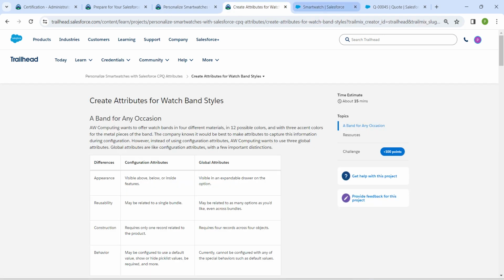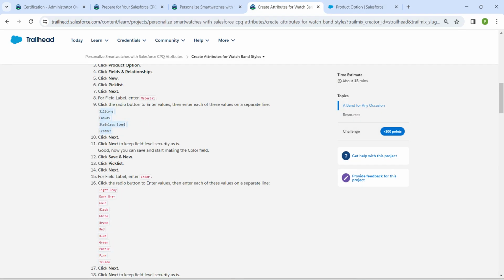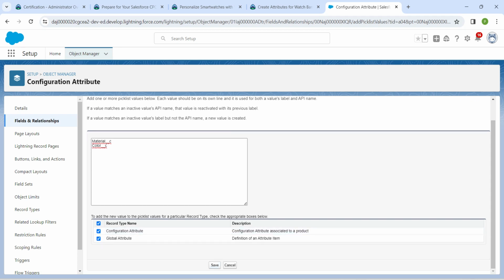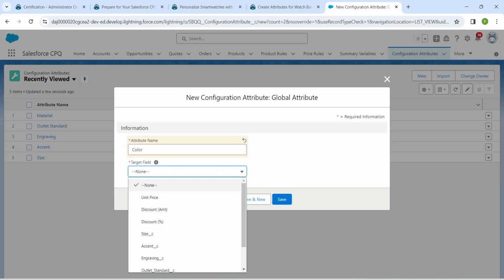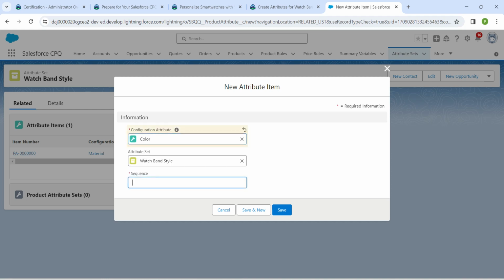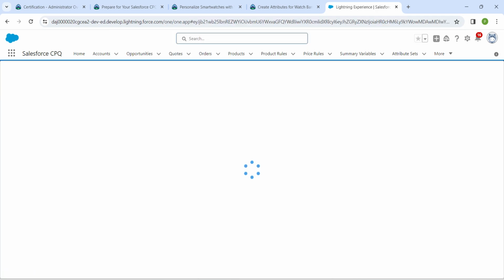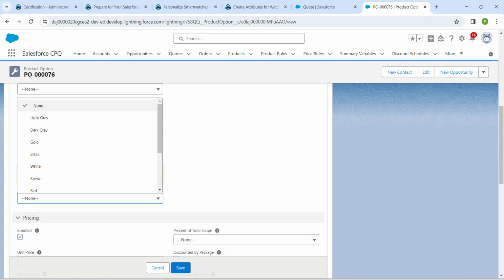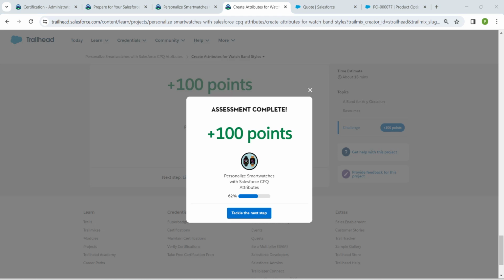Create Attributes for Watch Band Styles || Personalize Smartwatches with Salesforce CPQ Attributes 5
Create Attributes for Watch Band Styles || Personalize Smartwatches with Salesforce CPQ Attributes || Challenge 5